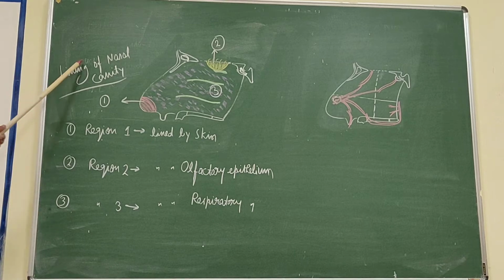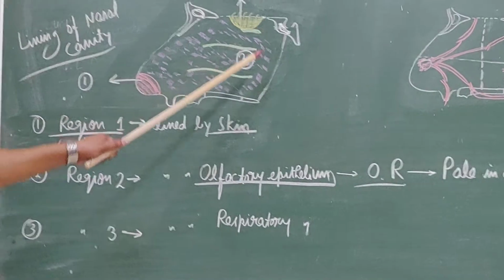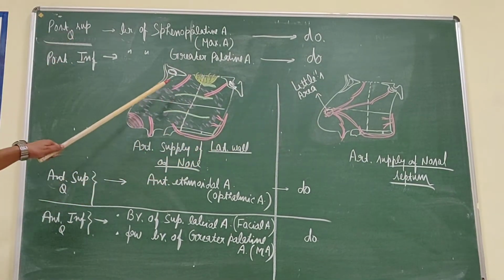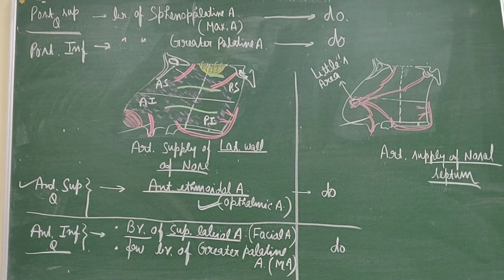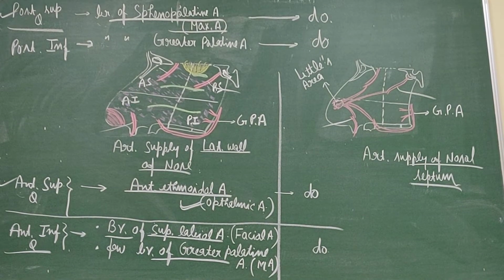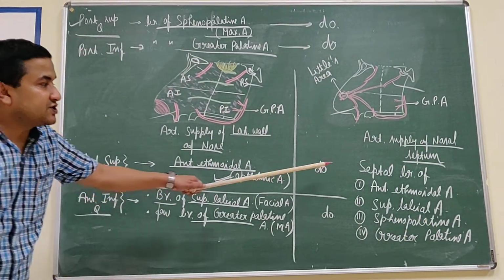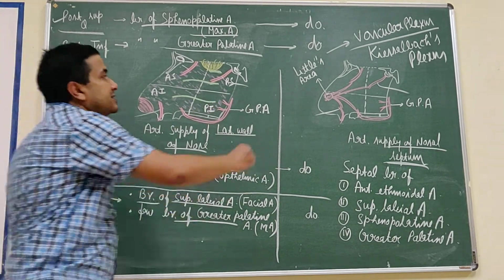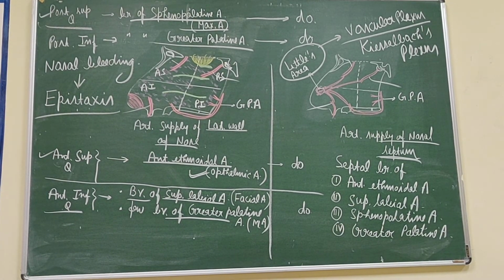ARTERIAL SUPPLY OF NASAL CAVITY ( seq 6)